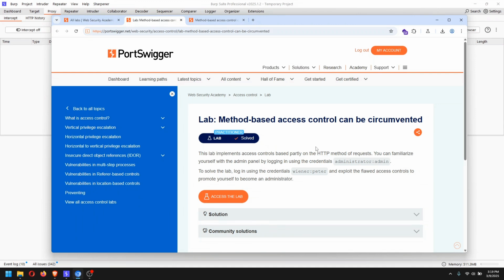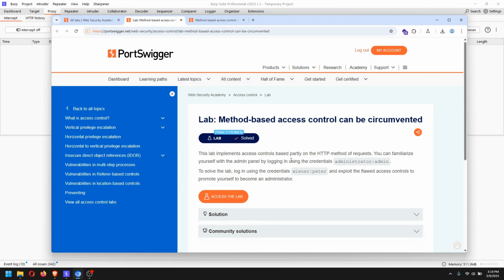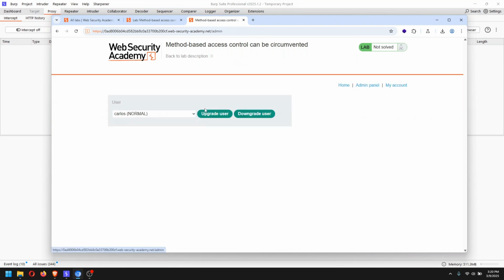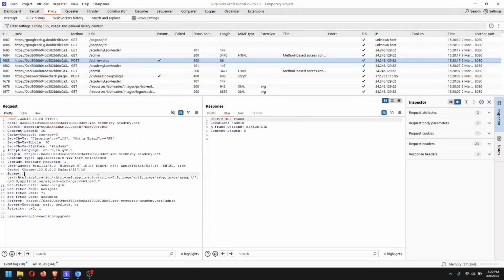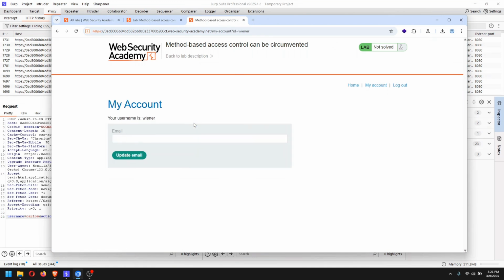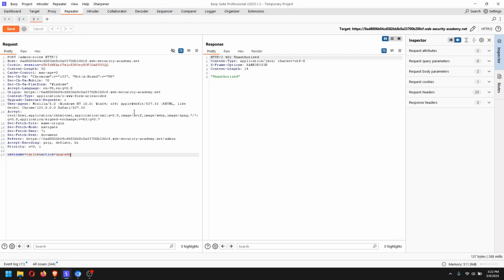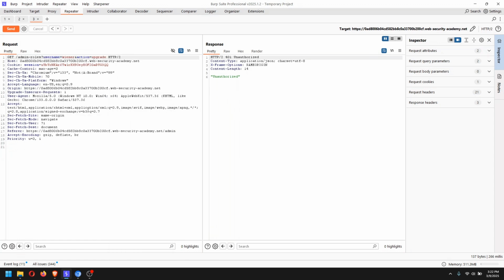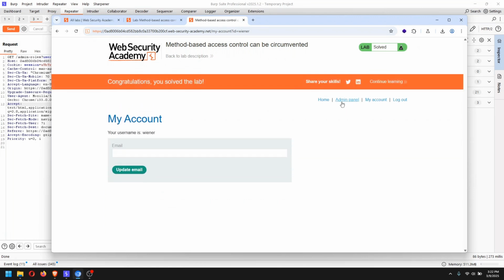Method-based access control can be circumvented | Portswigger Academy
In this video, we will be talking about Method-based access control can be circumvented